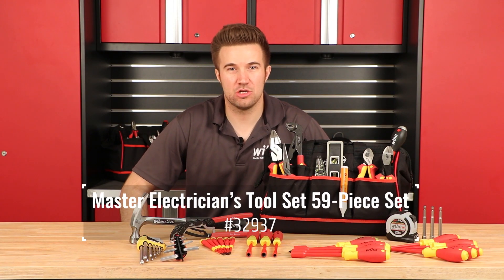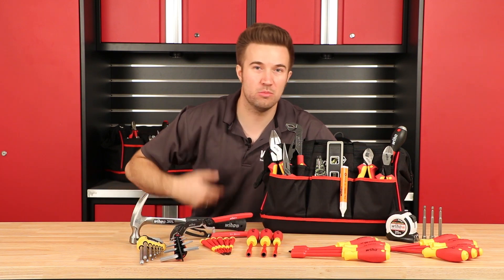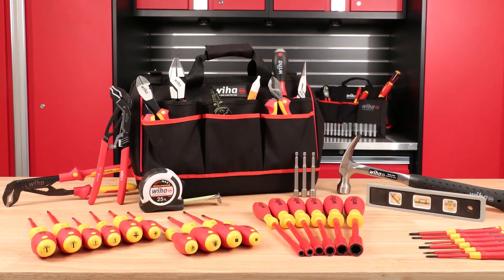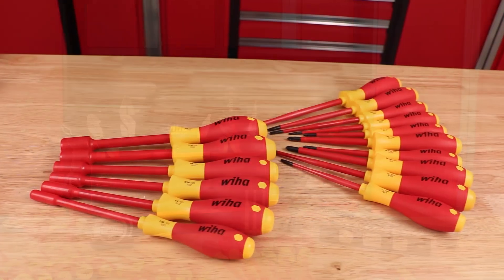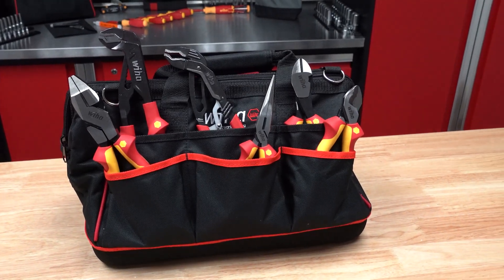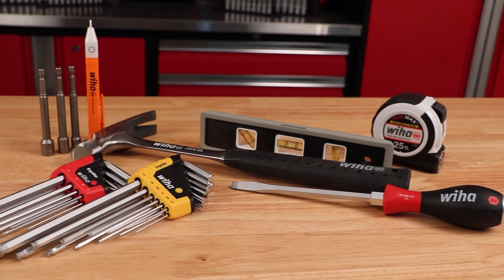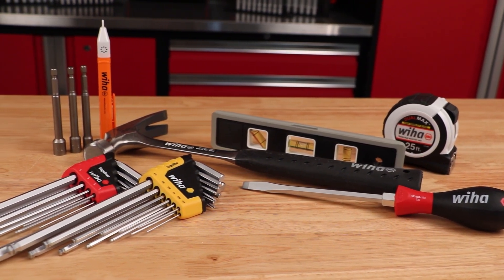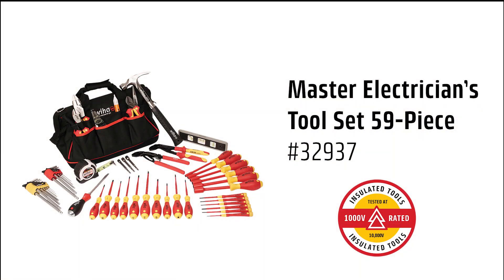32937 Master Electrician's Tool Set 59 Piece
Take your electrician tool game to the next level with everything you'll need and more, with the Wiha Master Electrician Tool  59-Piece Set. From insulated long nose pliers to MagicRing® hex keys, there isn't much you'll be missing. Wiha's Insulated VDE Certified tools are individually tested at 10,000 volts AC and are rated for up to 1,000 volts AC. Work Smart, Work Safe, Work with Wiha Insulated Tools.